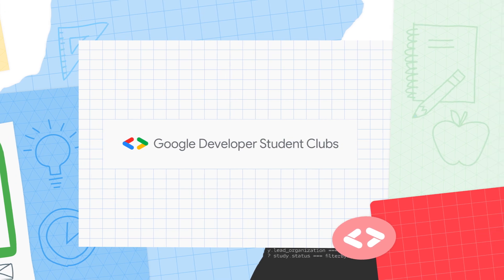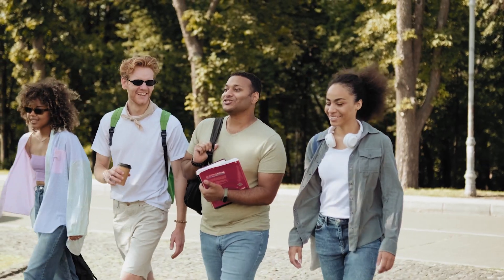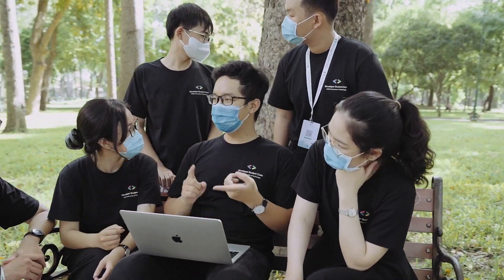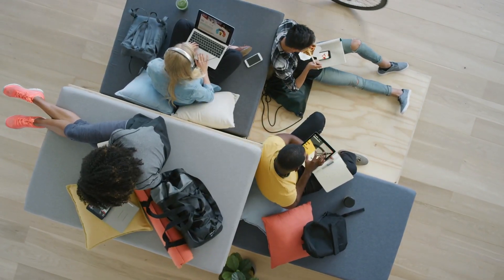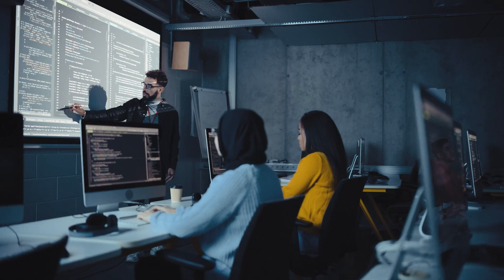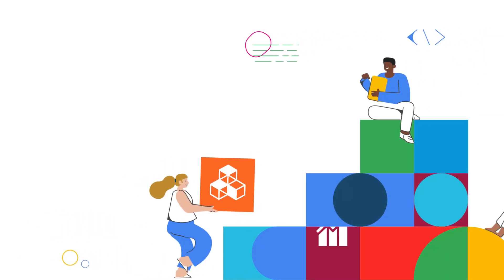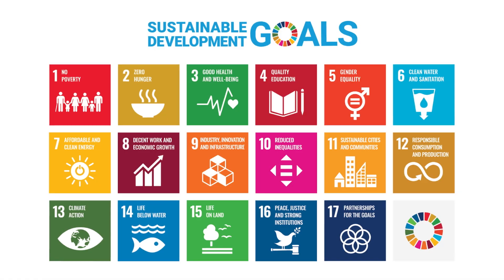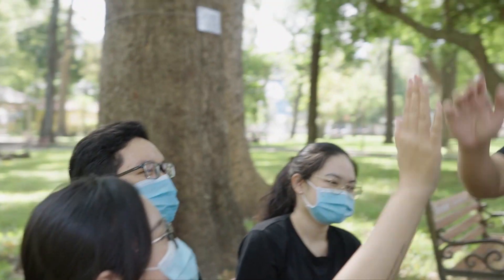Apply to lead Google Developer Student Clubs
Passionate about building your university's developer community and learning about Google technology? Apply to become a Google Developer Student Club Lead. Leads have the opportunity to gain professional development by empowering other students, hosting hands-on workshops, building projects, and more.

fullname: Erica Hanson;